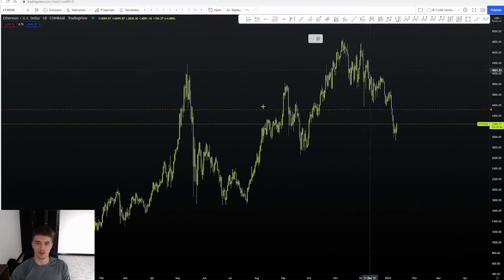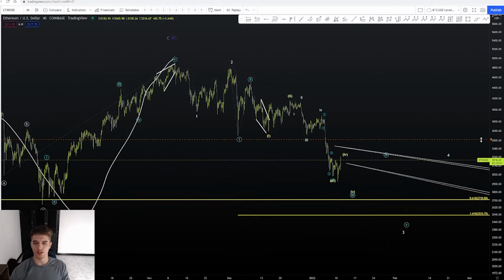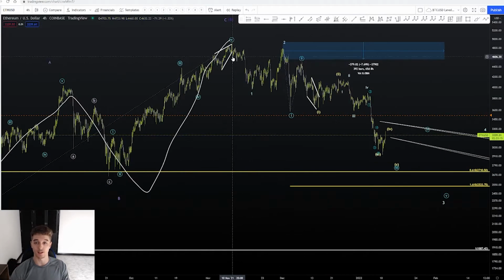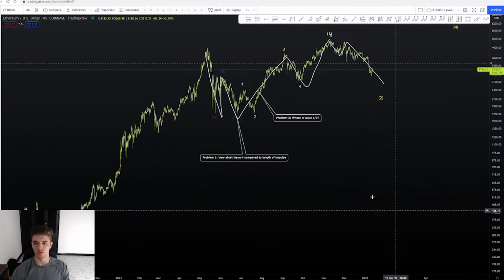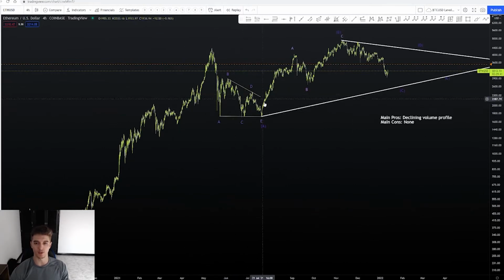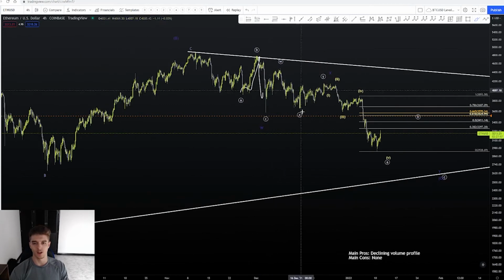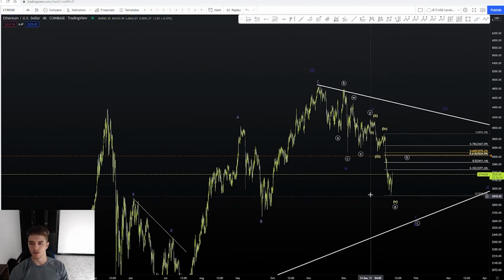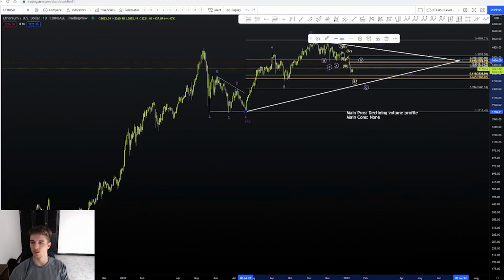How low can Ethereum go? Elliott Wave Analysis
In this video I cover the bullish counts on Ethereum, where Ethereum is still in Primary wave 4.